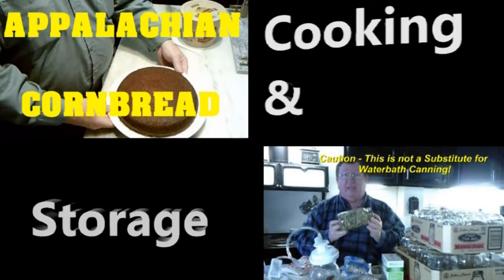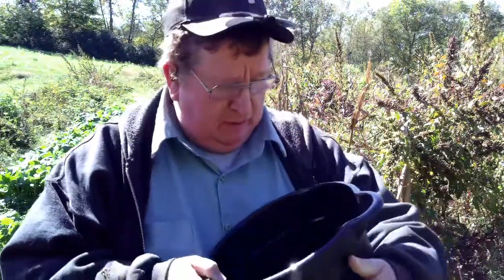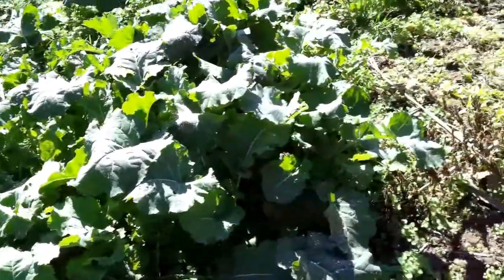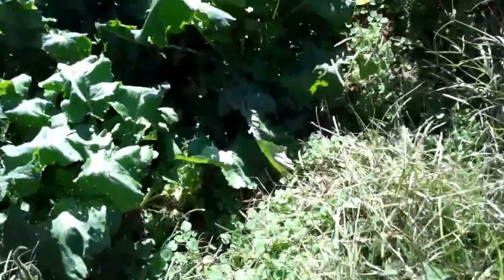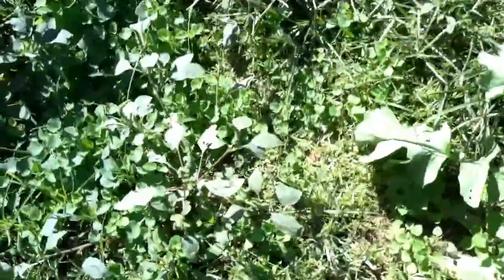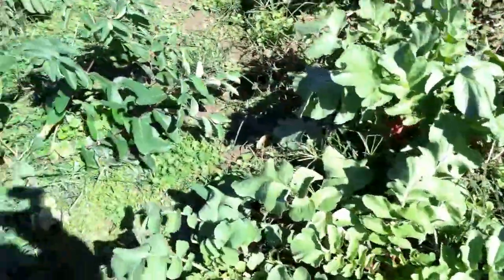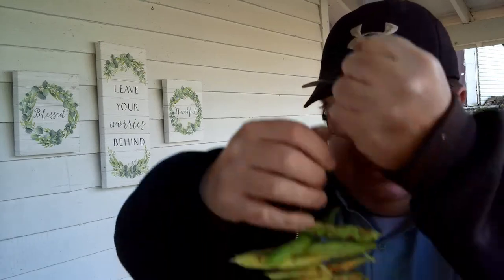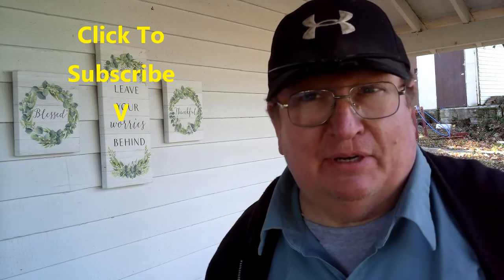Saving Heirloom Pole Bean Seed - White Half Runner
Today we are saving seed from our heirloom white half runner pole beans.